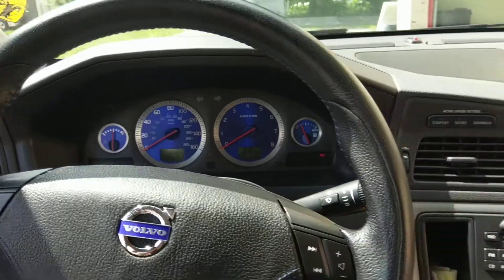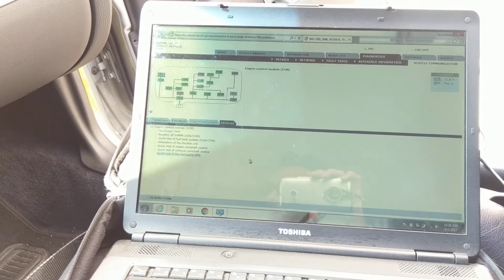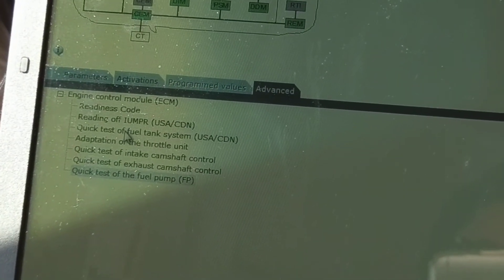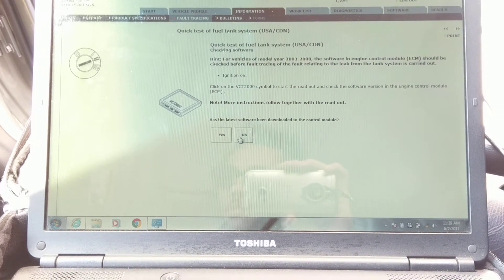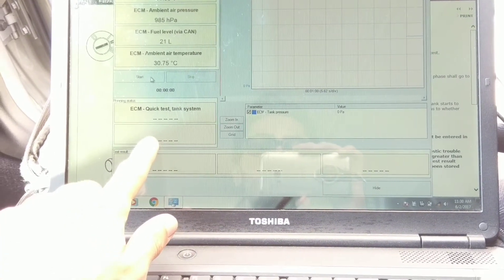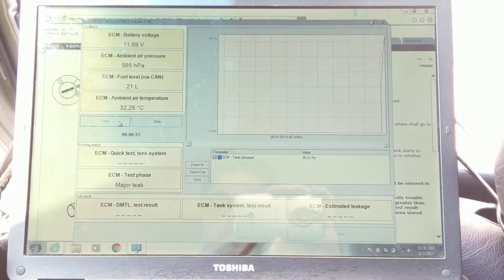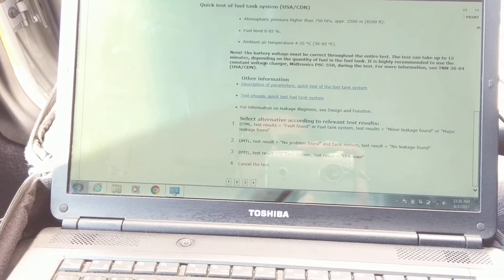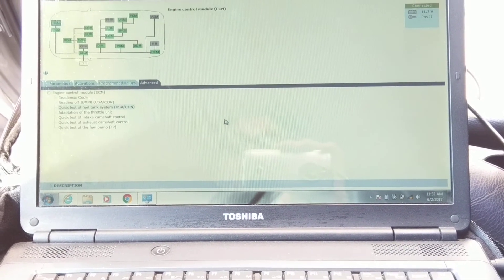Fuel Evap leakage test | Volvo VIDA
Testing the vapor leakage sensor for diagnosis purposes.